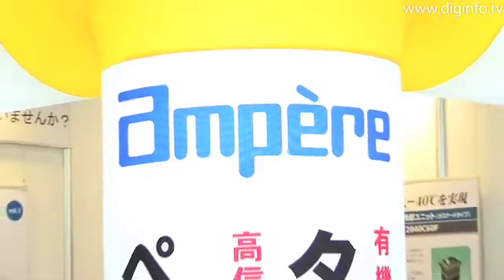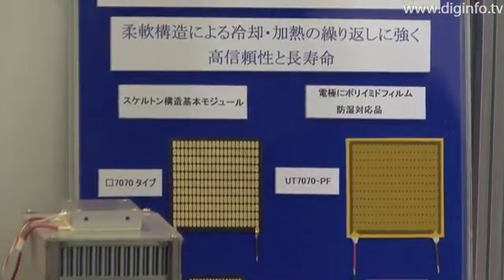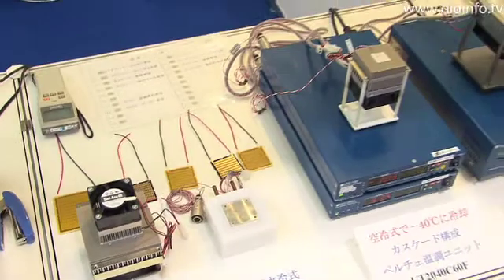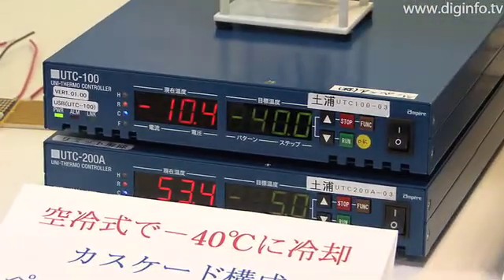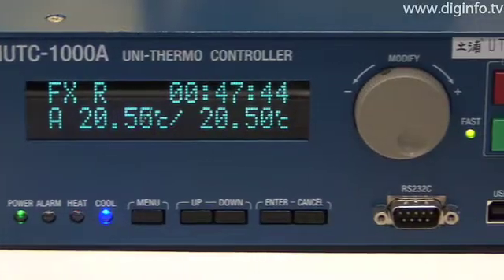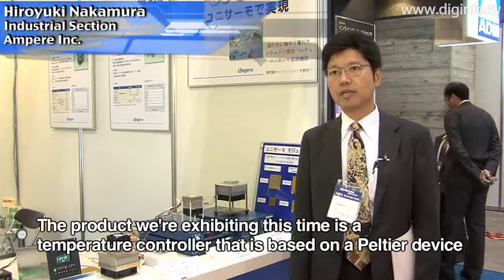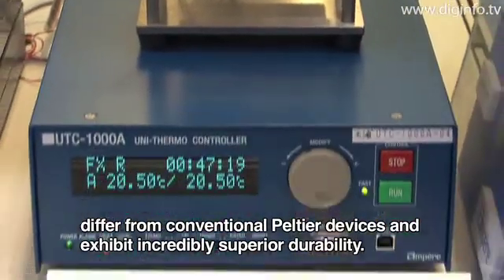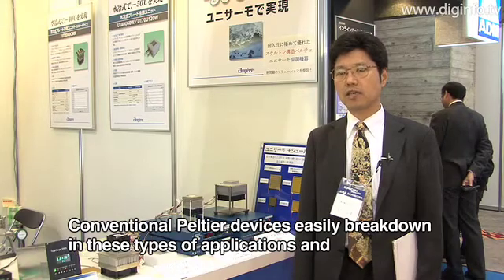Skeleton Type Peltier Elements (Uni-Thermo Series) : DigInfo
Ampere exhibited its Uni-Thermo series of products that use skeleton type Peltier elements at SEMICON Japan 2008.
The Peltier element is a semiconductor element that can control heat emission and absorption using electric current, and Peltier elements that fully utilize these characteristics are widely used in small scale temperature control. However, Ampere developed a skeleton type Peltier element and was thereby able to increase the size of the element compared to conventional elements and to eliminate the need for thick ceramic fixation. As a result, the new Peltier element can alleviate thermal distortion using its flexible structure and demonstrates a high level of reliability and a long lifespan with durability to withstand 100,000 cycles of repeated heating and cooling.

Peltier devices have no moving parts and do not generate noise. Ampere developed a set of temperature controllers that can cover a wide range of temperatures from -40˚C to  150˚C and that can support element sizes from 40mm to 70mm.

Next the company plans to expand its business centered on use of the Uni-Thermo series as a platform for semiconductor testing.